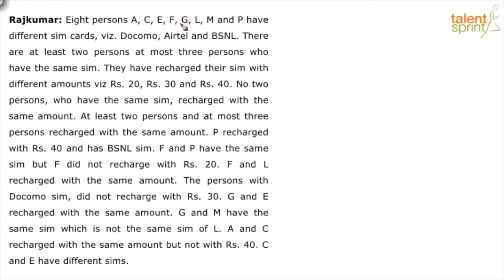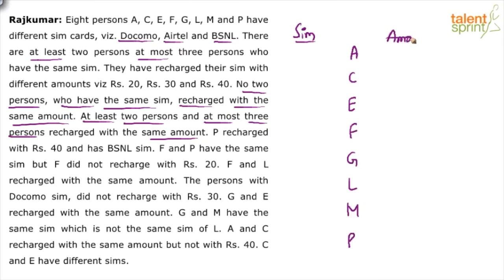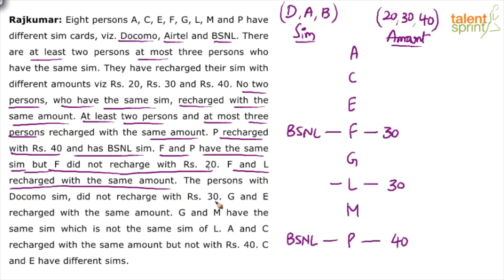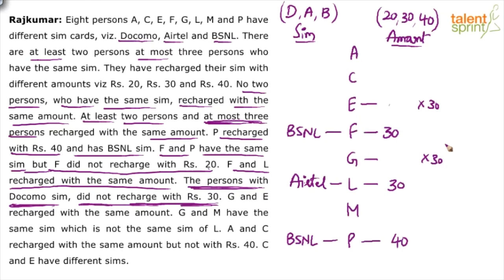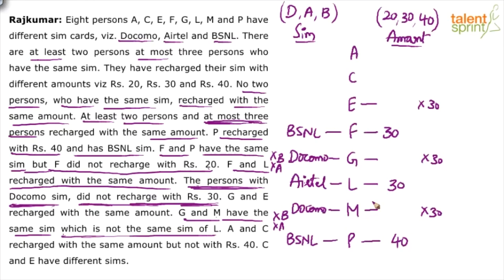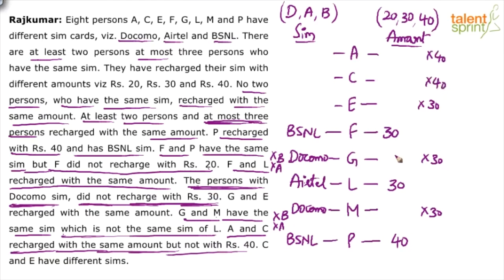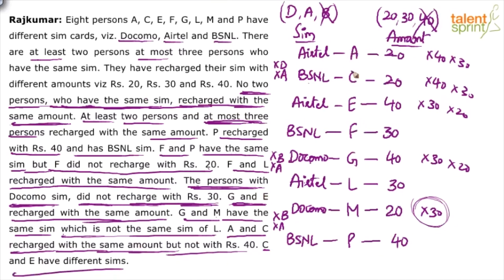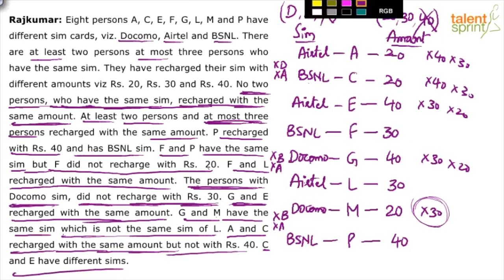Puzzles | Grouping Based Puzzle Example - 4 | TalentSprint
Subject: Reasoning Ability
Topic: Puzzles
Sub-topic: Grouping Based Puzzle Example - 4

Happy learning!